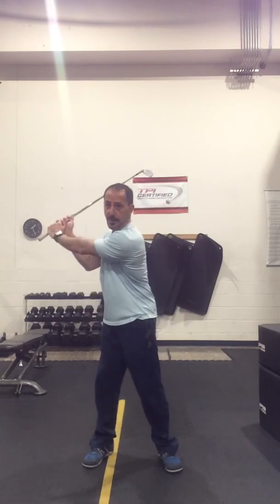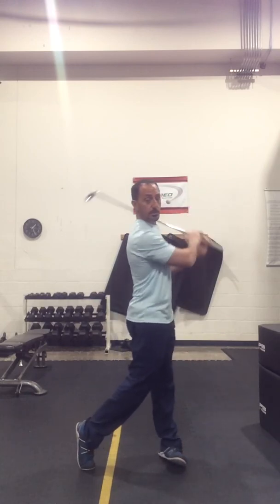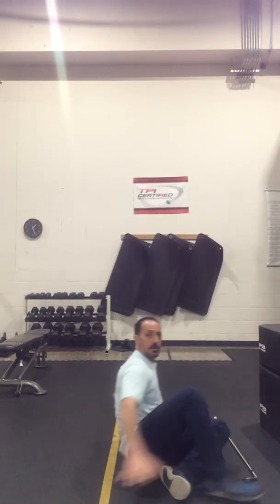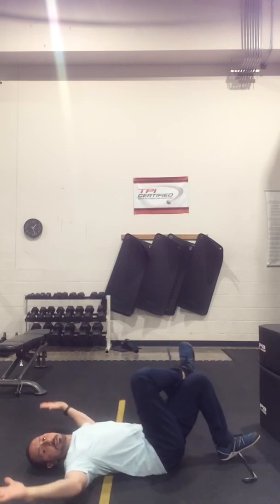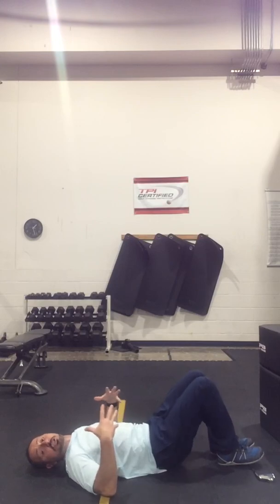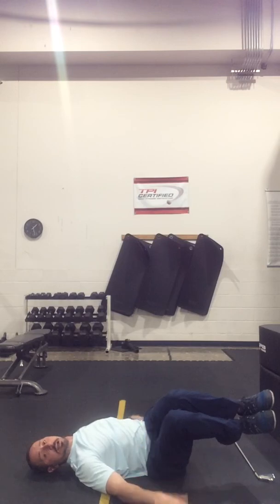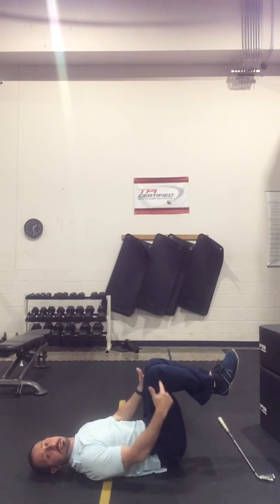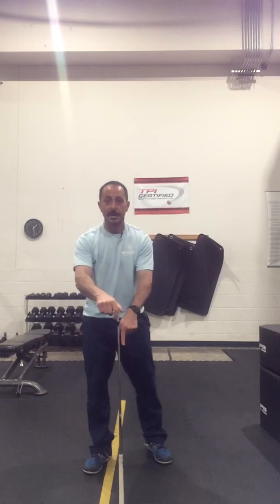Sequence Limitations Exercises